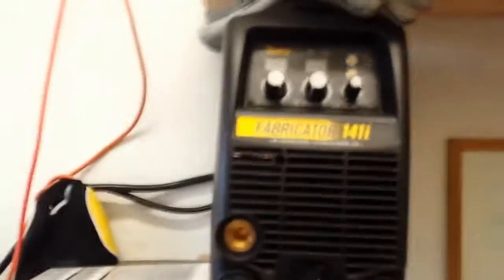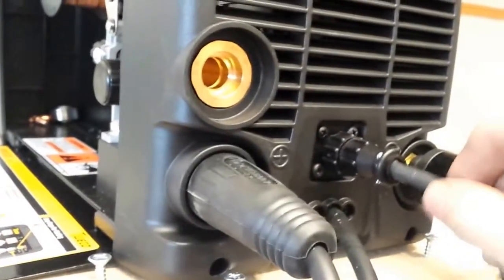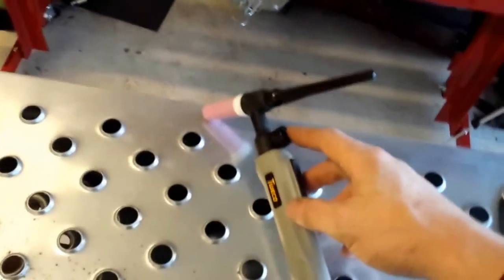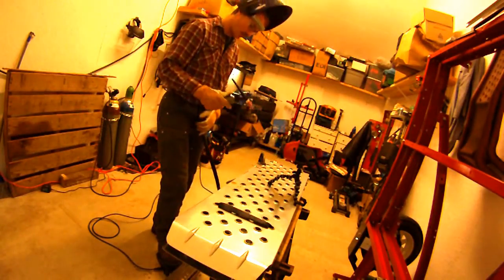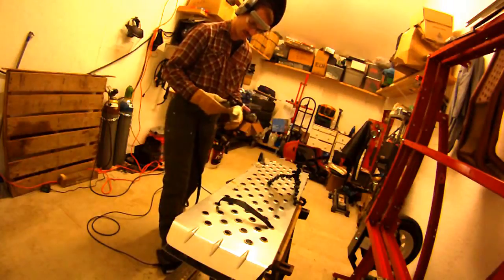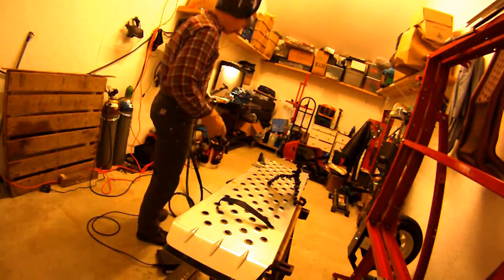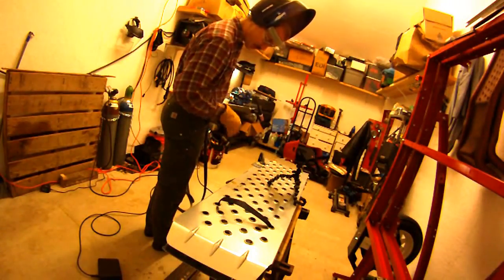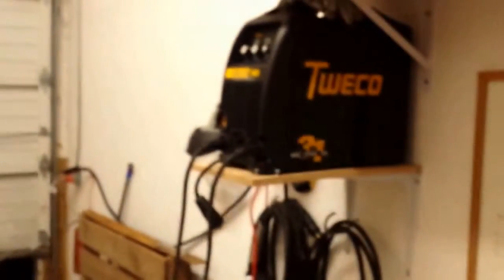Learning to Weld Pt.3 - Tweco Fabricator 141i TIG Test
Watch me learn to weld with no professional training. I'm only using free online resources, like YouTube.

Testing the TIG features of the Tweco Fabricator 141i. I also try using my phone behind a #10 filter to capture the welding better.

I apologize for the tilted video.  The Contour Roam camera can rotate in the housing to compensate for odd mounting angles.  I forgot to set it back to centered before shooting this.

If all you want to say is that I don't know what I'm doing and my welds look like crap. All I can say to you is, duh!